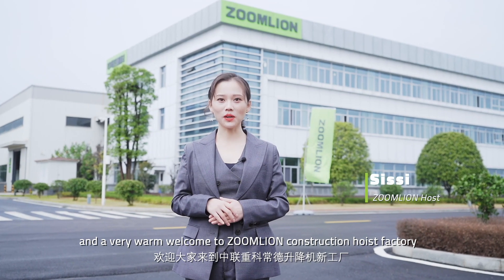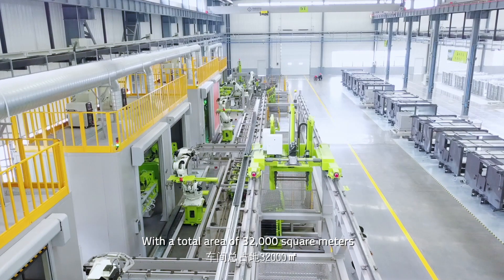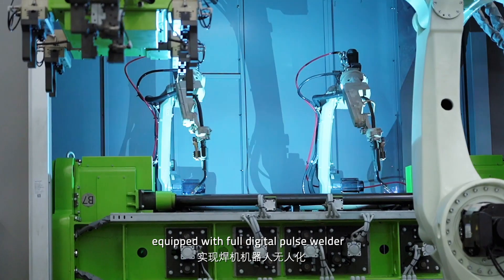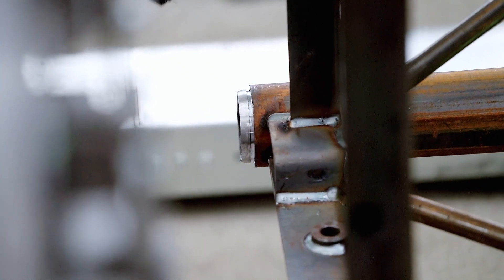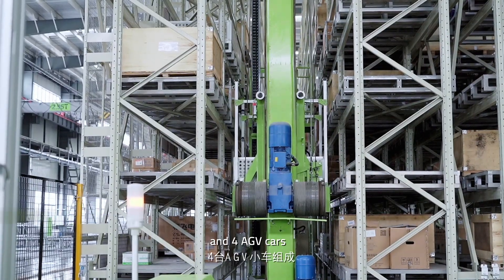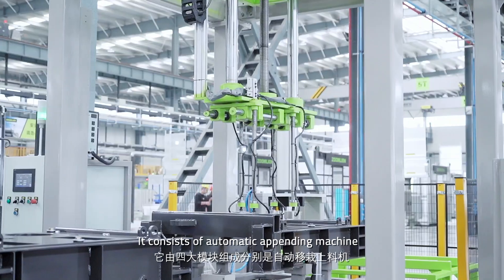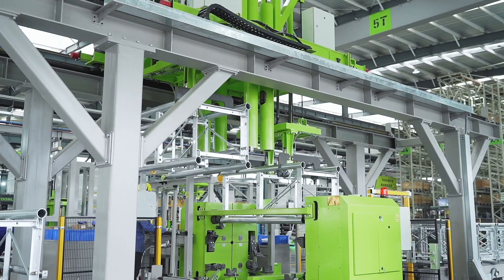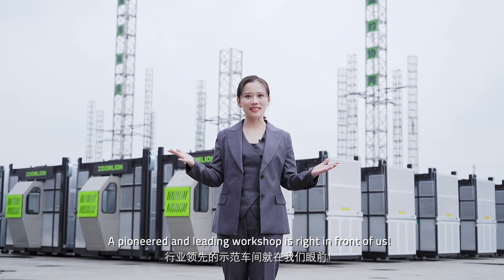Zoomlion Construction Hoist Factory Tour